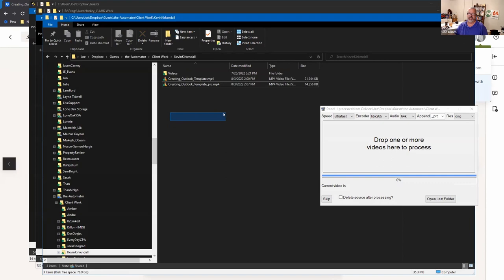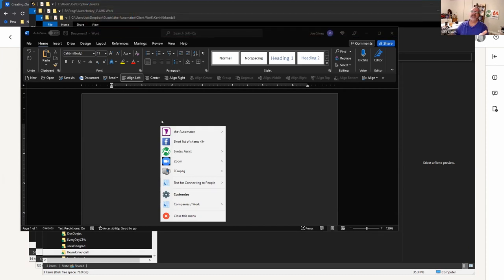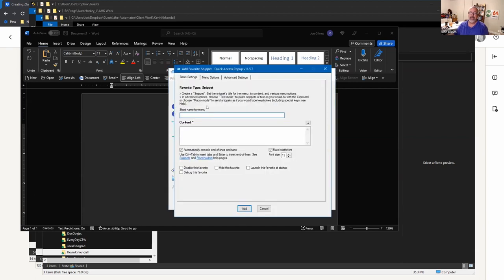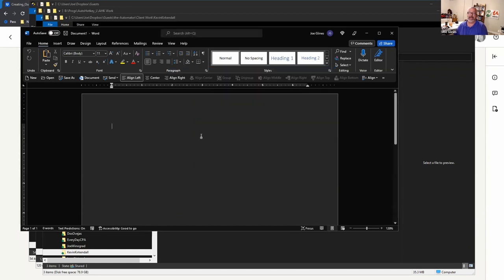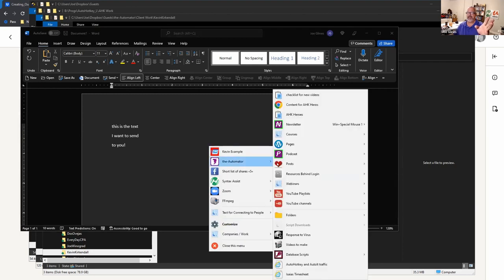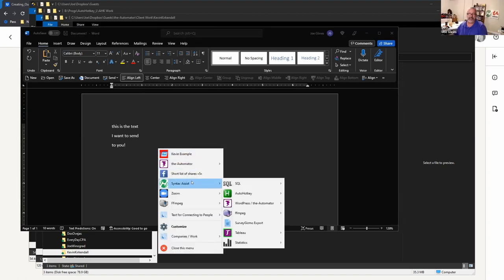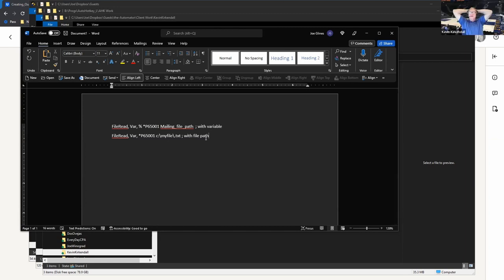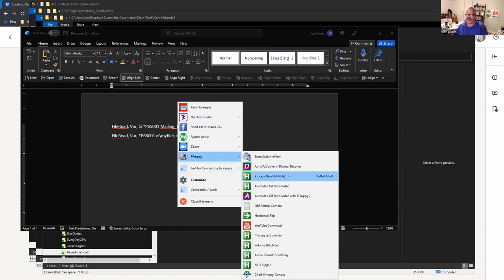Introducing a client to Quick Access Popup 🎉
I was on a client call a while back and noticed he had a lot of Hotkeys & HotStrings.  Quick Access Popup is an amazing time saver!  I barely touch on the functionality of it in this video.